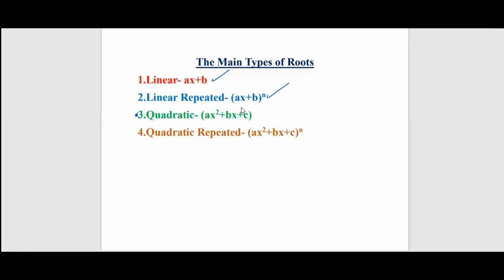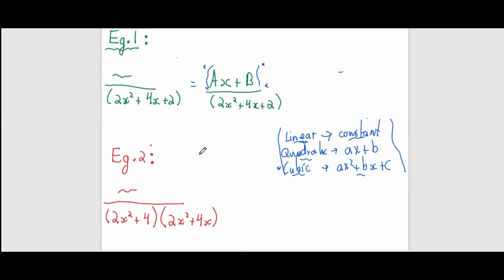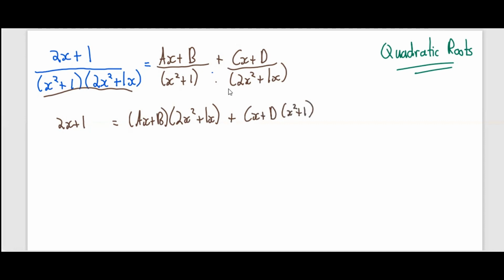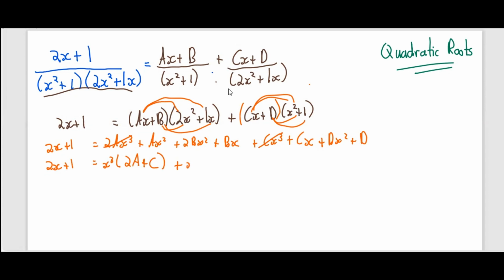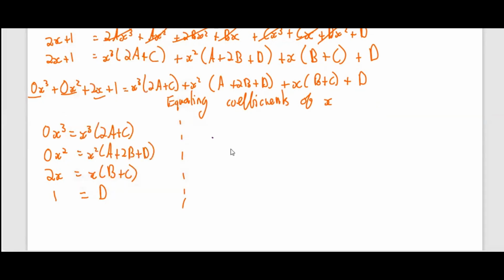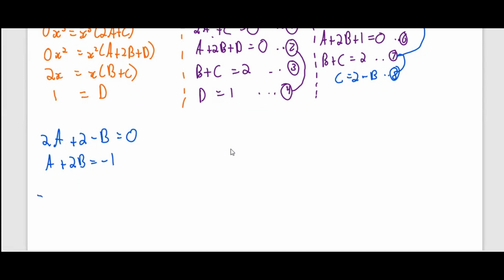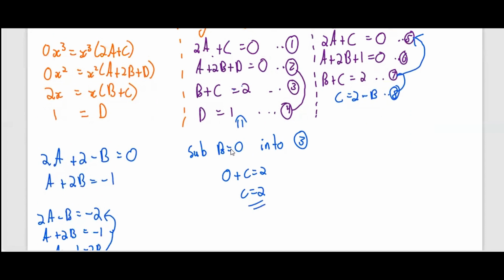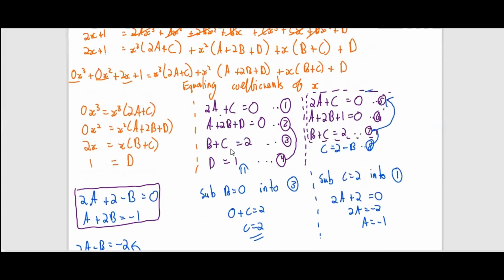Partial Fractions-Quadratic Roots